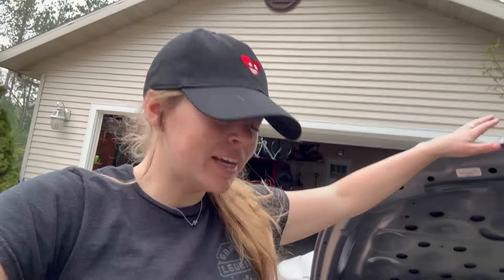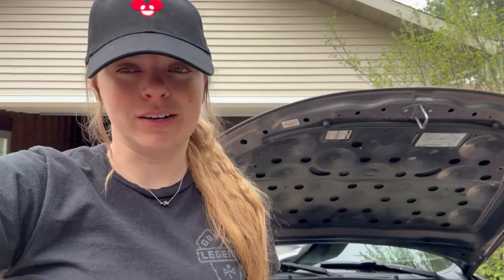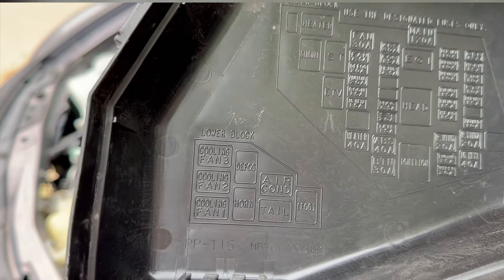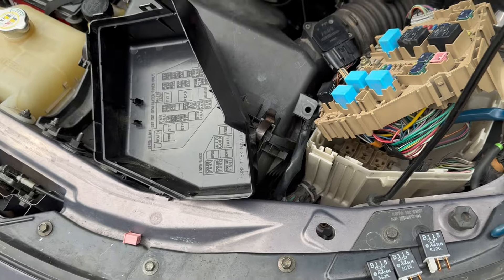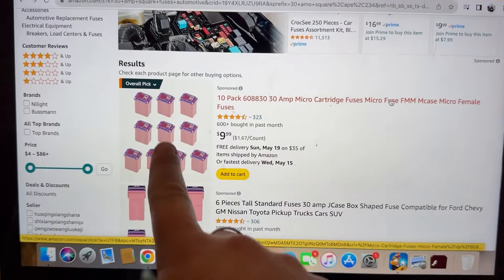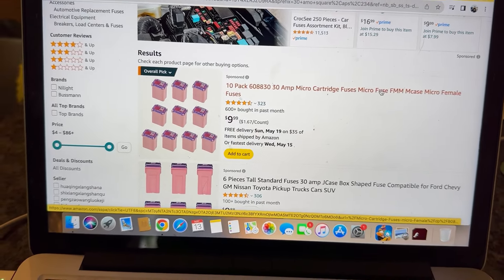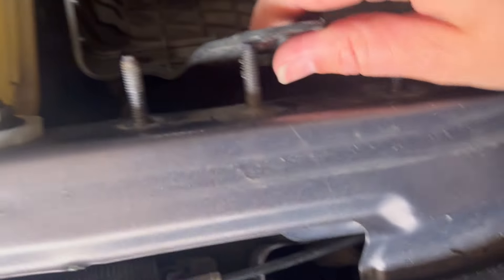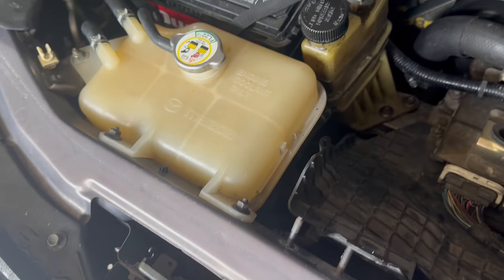Diagnosing and Repairing the NC MX-5 Overheating Issues! Fan Troubleshooting and Replacement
Well this took over a month to wrap up due to me traveling. I drove the car for a month where it would over heat if it sat too long. It’s been kind of a pain if I’m honest. I’m so glad I finally have a working fan again!